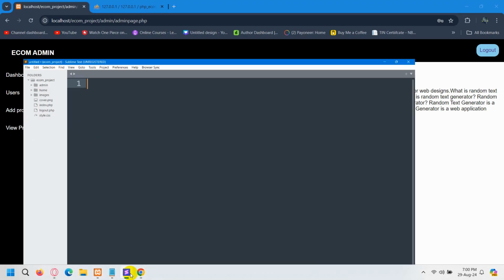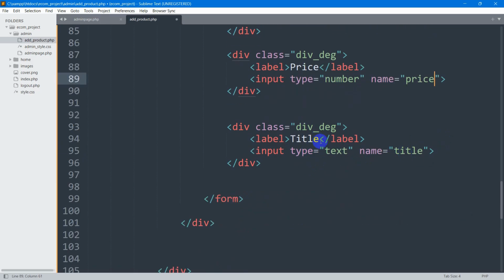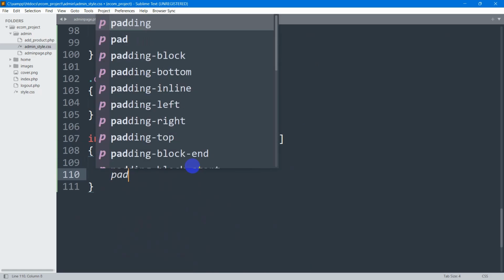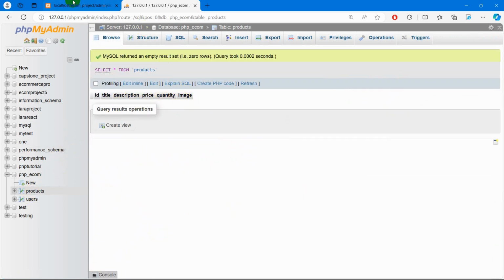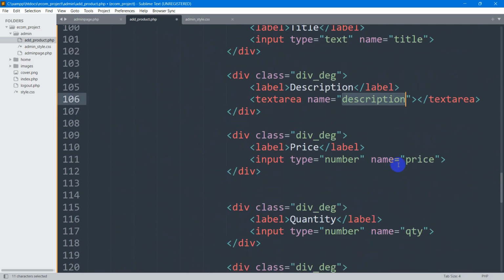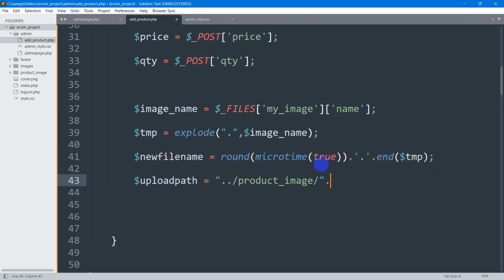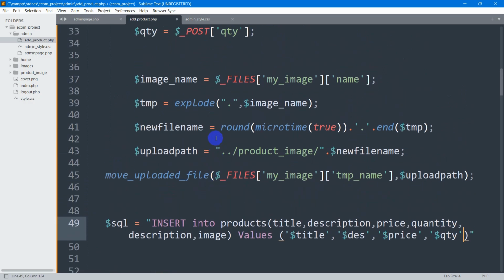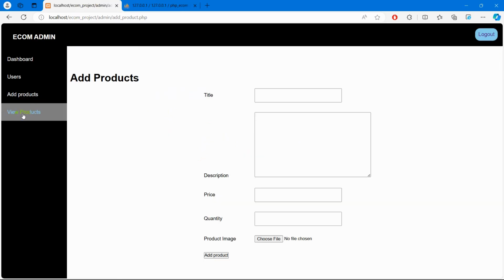Insert Product Data in PHP Project | PHP E-Commerce Project Tutorial